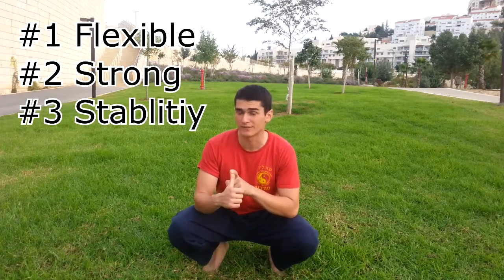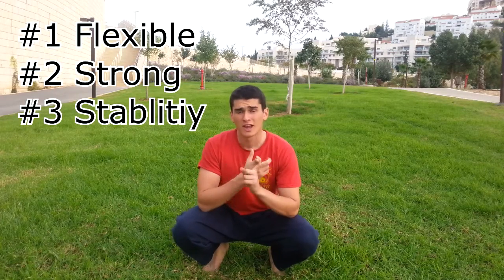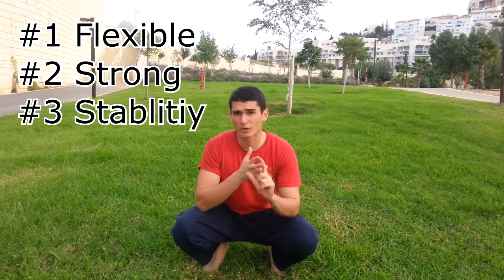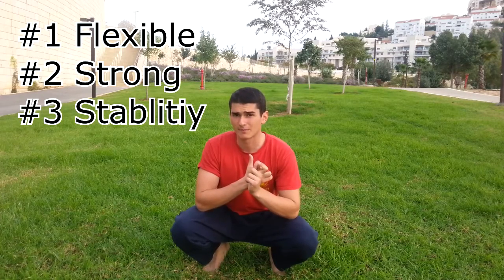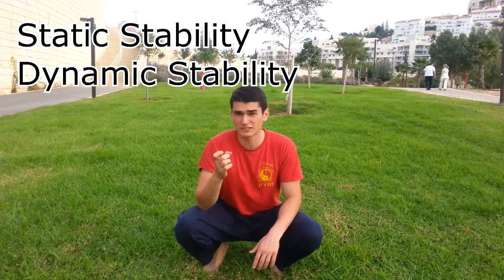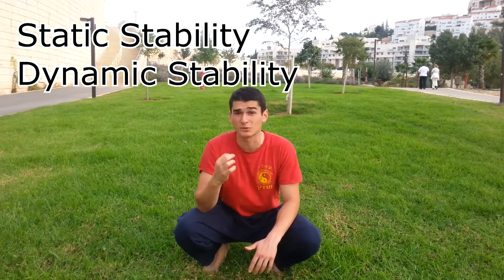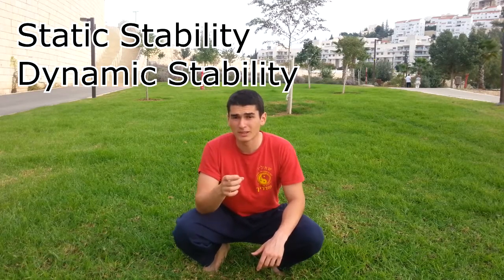Martial Arts Conditioning Serie Joint Strength part 3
Get Stronger Training At Home by yourself, for Sparring, Self Defense and intense training preperation - you must condition your body first!